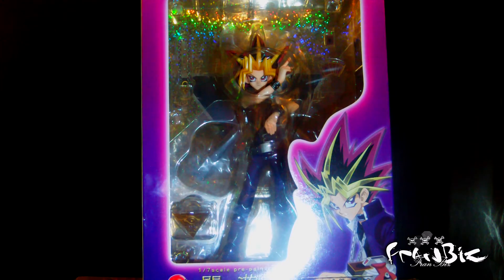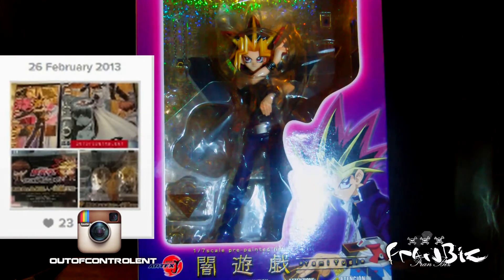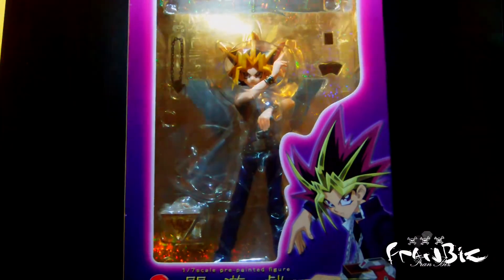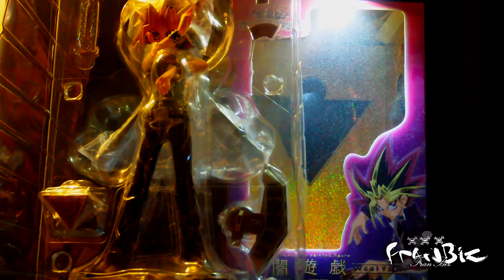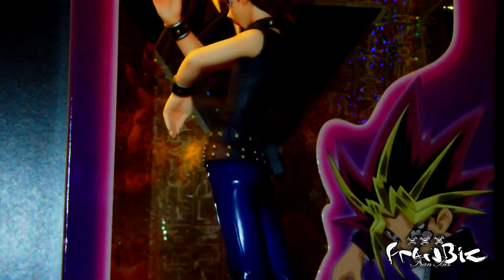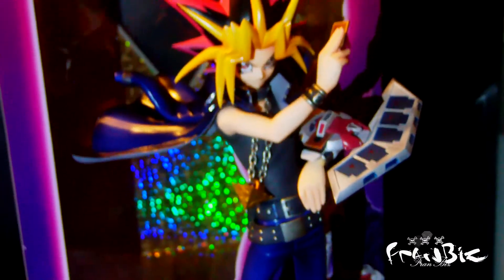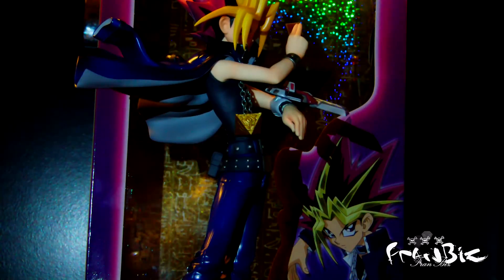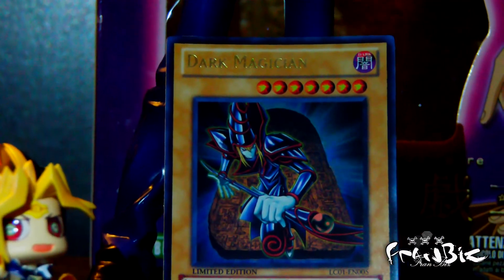Kotobukiya Yami Yugi ArtFX J 1/7 pre-painted figure unpacking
it's time to open up this package from Kotobukiya; Yami Yugi.